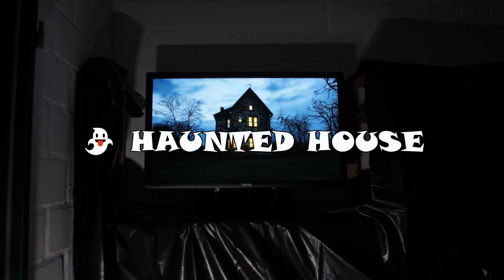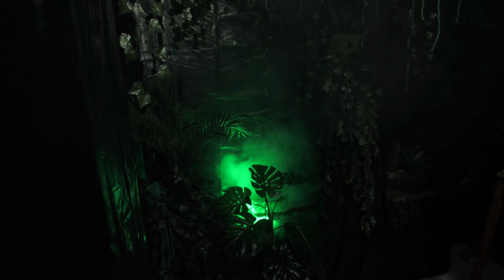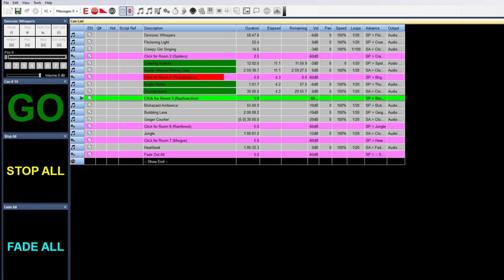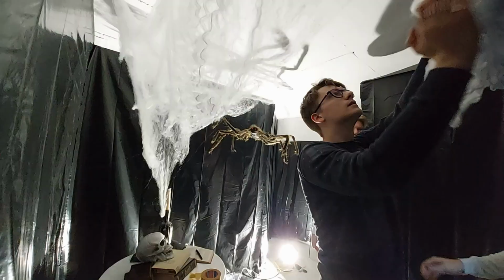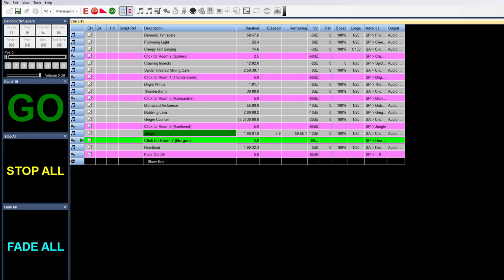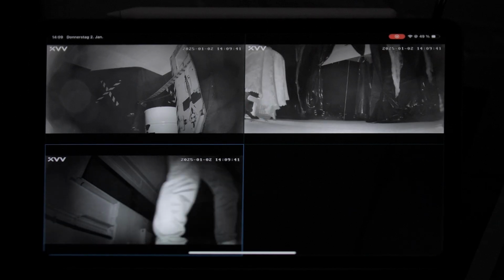How To Make a HAUNTED HOUSE for Halloween (Full Tutorial)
This follow-up to our previous haunted house was on another level. We transformed our entire basement into a terrifying walkthrough experience, packed with homemade jump scares, creepy soundscapes, and spooky effects - all crafted using affordable materials and creative engineering.
In this video, we take you behind the scenes of our 2025 basement haunted house project. From blueprint planning to scare effect setups and live walkthrough footage, you’ll see how we designed each section to maximize shock on a budget. Featuring timed SFX, hospital horror rooms, spider caves, flying ghosts, and even a Roomba-powered Michael Myers - this is our most ambitious build yet. Whether you're looking for DIY haunted house ideas, Halloween scare effects, or tips for building your own home haunt on a budget, this video has everything you need!

🛠️ PREP & SETUP
Black Painter's Cover Film
Transparent Painter's Cover Film
Double-Sided Duct Tape
TESA Powerstrips

🕯️ ATMOSPHERE
Fog Machine
Fog Fluid
LED Candles
Video Light With Faulty Bulb Effect
Stage Light
Strobe Light
Creepy Cloth

💀 PROPS & SCARES
Reaper Animatronic
Michael Meyers Mask
Bell Mask
White Mask
Zombie Mask
Styrofoam Head
Giant Spider
Inflatable Dummy
Metal Chain
Mouse Trap

🎥 BEHIND THE SCENES / FILMING GEAR
Speed Booster

⚡SOUND  LINKS⚡️
The eerie ambience was crafted by layering and looping sounds from YouTube.

⚡MUSIC LINKS⚡️
All music in this video was licensed and downloaded from Artlist. Get 2 free months with this link:

Ardie Son – Flame
Ardie Son – Run with the Wolves
Tiko Tiko – This Is It – Stripped Version
David Morton – The Perfect Storm

⏱️VIDEO CHAPTERS⏱️
0:00 Intro
0:27 Planning
0:42 First Section
0:54 Main Room Setup
1:07 Second Section
2:00 Third Section
2:58 Fourth Section
3:23 Fifth Section
4:07 Sixth Section
4:30 Seventh Section
5:21 Sound Control
6:06 Eighth Section
6:44 Ninth Section
7:03 Tenth Section
7:34 Walkthrough